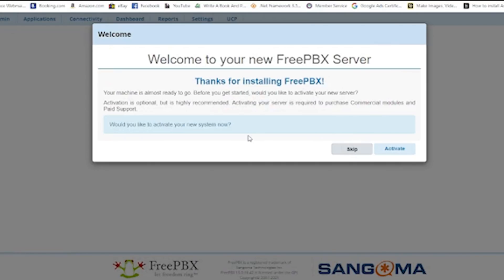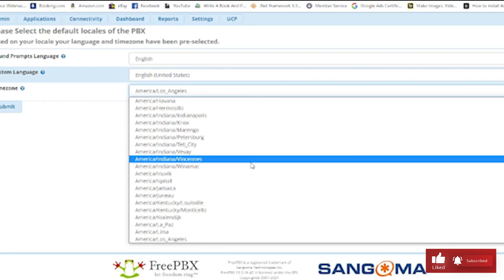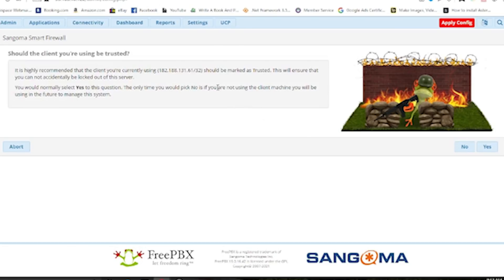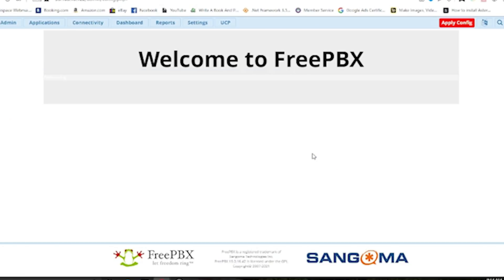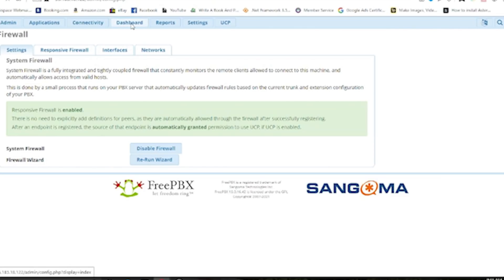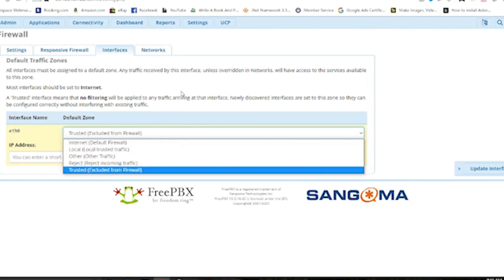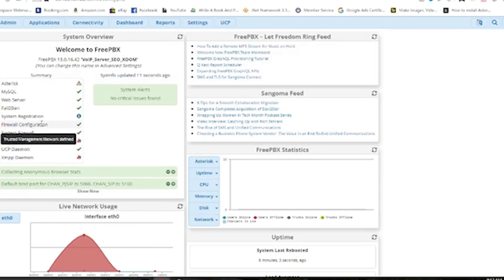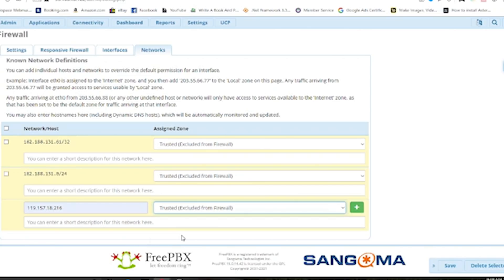How to Setup Free pbx Firewall Free PBX Firewall Setup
Free PBX Pro Tips is a video series is designed to help you with all your Asterisk, FreePBX and open source questions, concerns or just general information.

freepbx softphone setup,
freepbx disable firewall,
freepbx firewall missing,
cisco phone setup freepbx,
freepbx made easy,
freepbx responsive firewall settings,
sangoma firewall,
freepbx firewall rules,